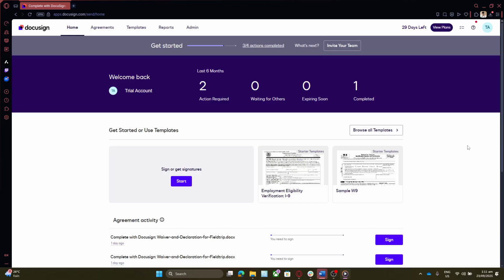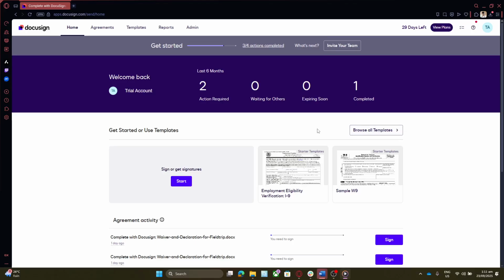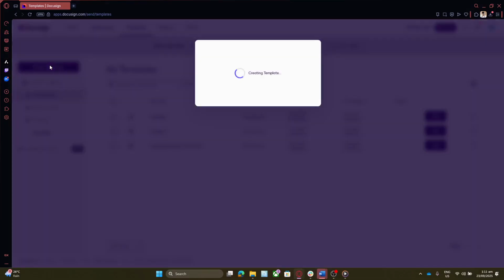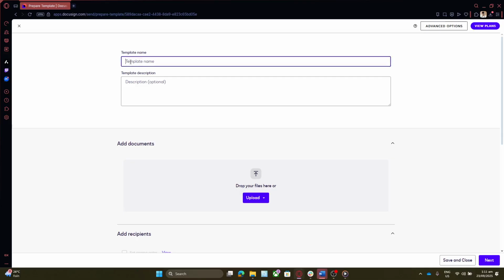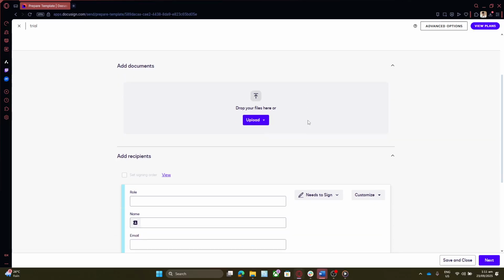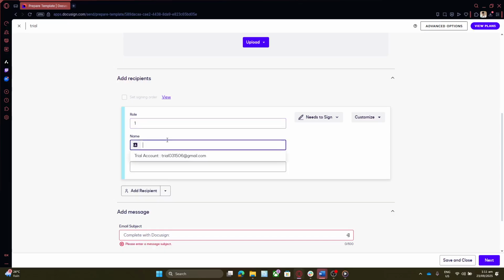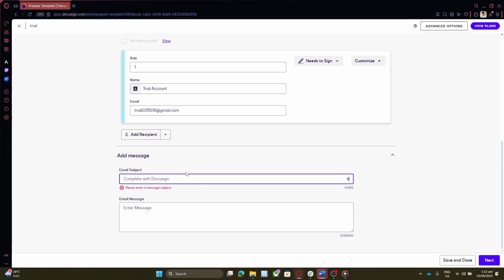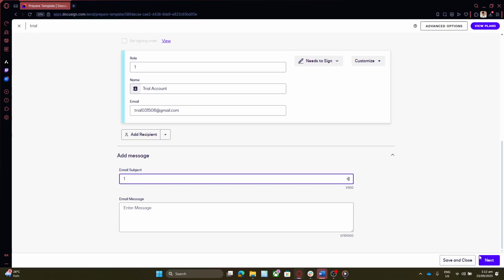How To Create A DocuSign Dynamic Template (Full 2025 Guide)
📑 Want to save time sending documents? In this full 2025 guide, I’ll show you step by step how to create a DocuSign dynamic template so you can automate forms, reuse layouts, and streamline your e-signature process. 🚀✨

You’ll learn how to:
✔️ Access and create a new DocuSign template
✔️ Add roles, recipients, and signing fields
✔️ Use dynamic fields to customize each document
✔️ Save and manage templates for reuse
✔️ Troubleshoot common template setup issues

By the end, you’ll know exactly how to create a DocuSign dynamic template and send documents faster. ✅🔒